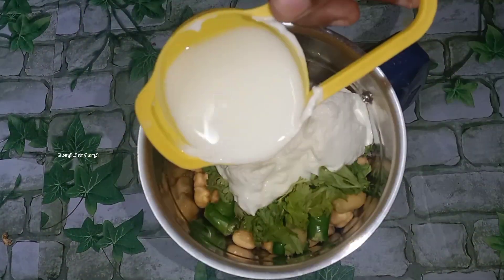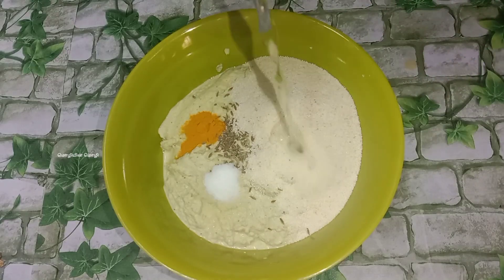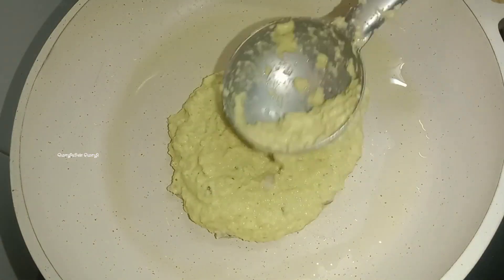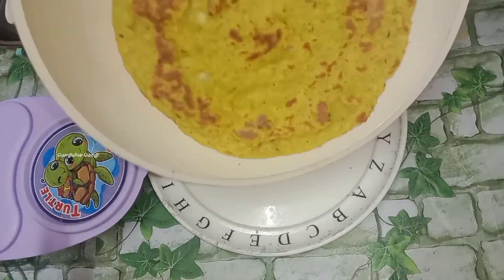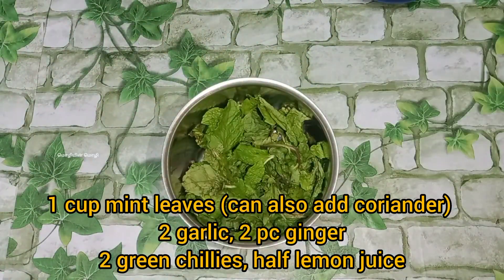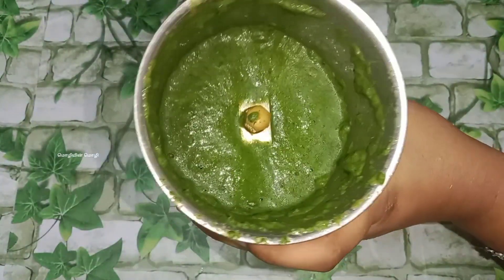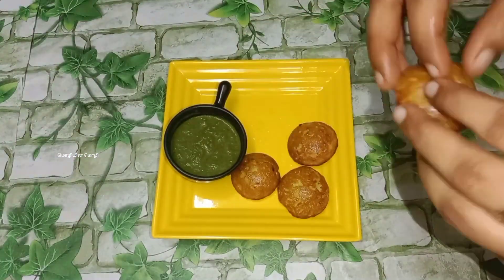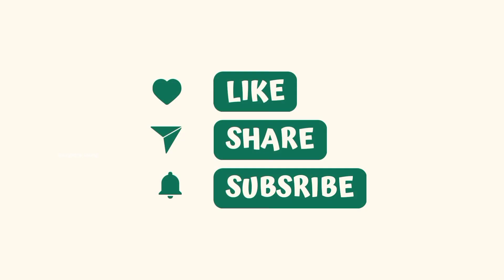குழந்தைகளுக்கு சத்தான breakfast Kids healthy breakfast | mint chuttney| toddler breakfast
My son is our world,  trying to make his day extra special with healthy & special lunch and snacks.
If u love my ideas, follow and support..!
-Ponmozhi.S.S.